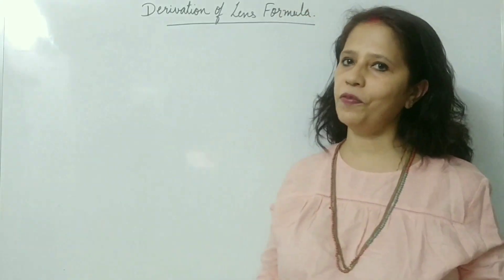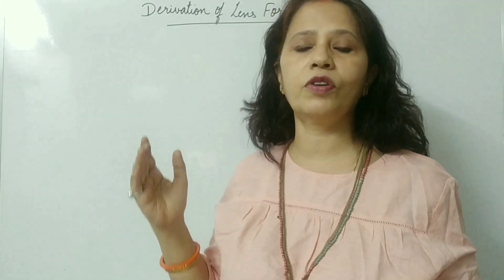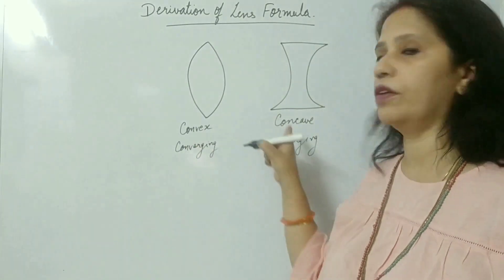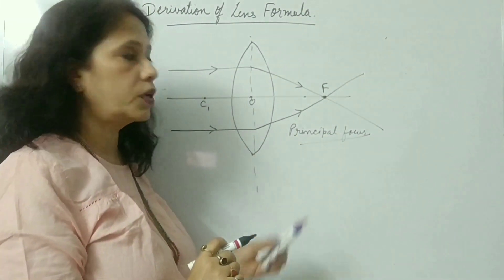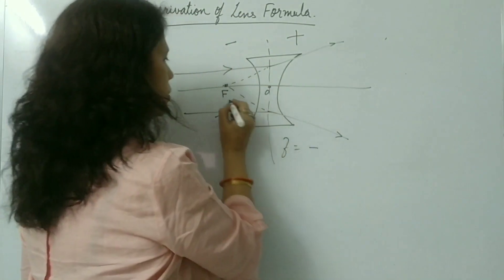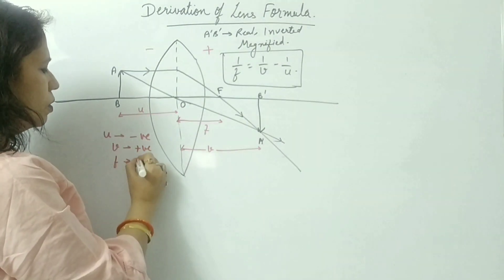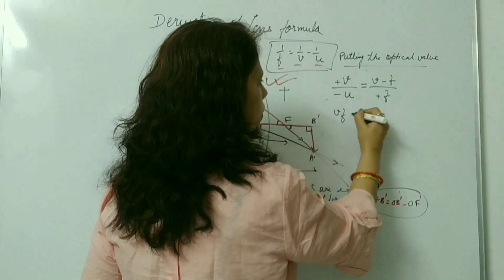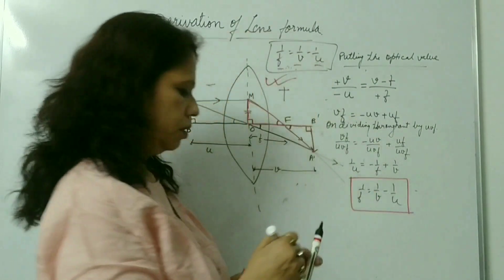Physics Class XII # Ray Optics Part 2 ( Derivation of thin lens formula)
In this video you will learn about the basic optical terms, sign convention and derivation of thin lens formula.
I hope your concepts will be clear, do solve the questions and in case of any doubt put it in the comment box.